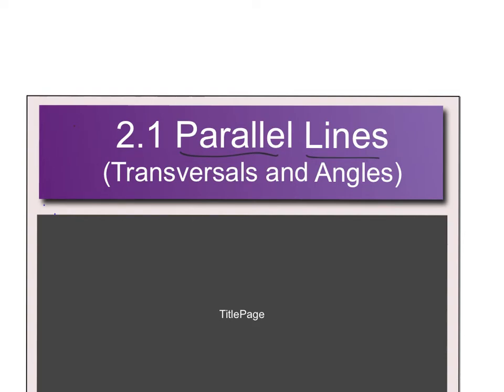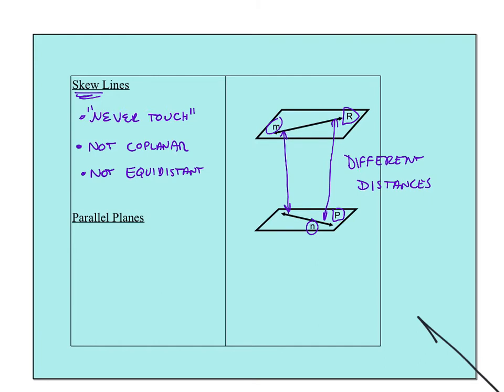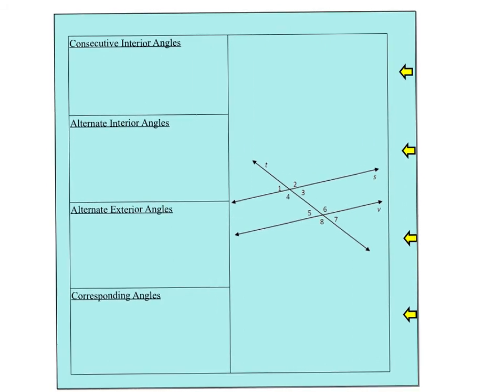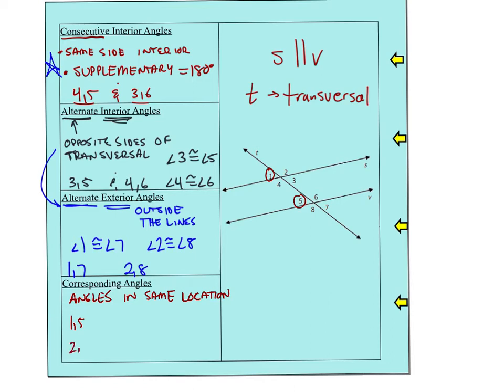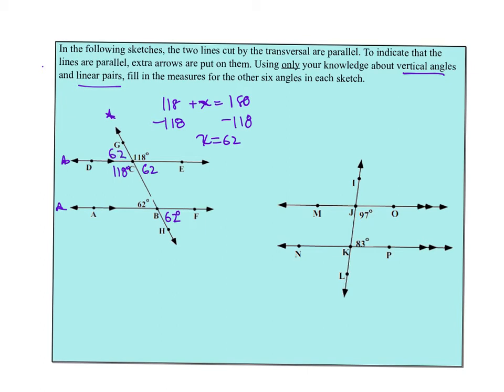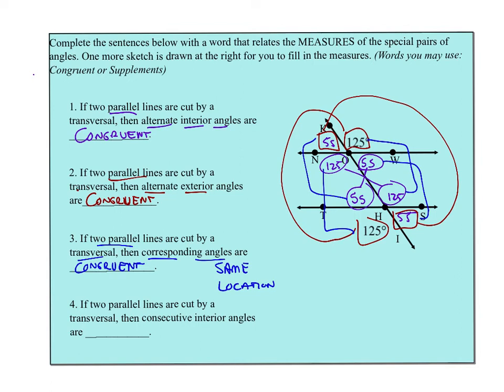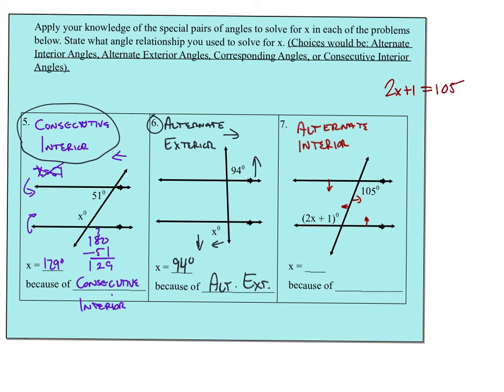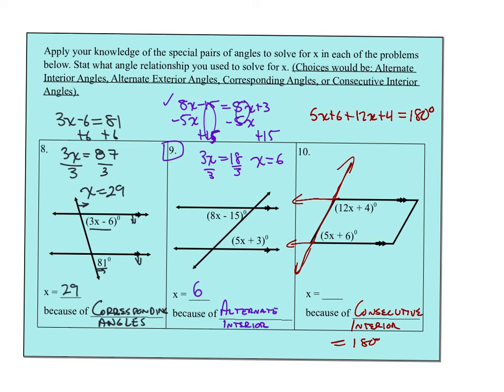2.1 Notes Parallel lines angles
Geo Notes for Mr. Heeren 2.1 Geometry A